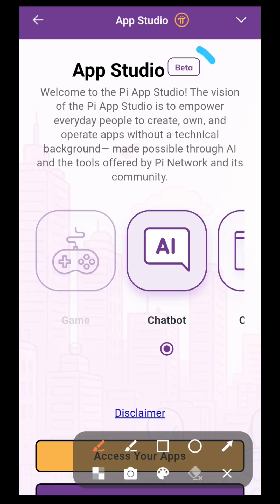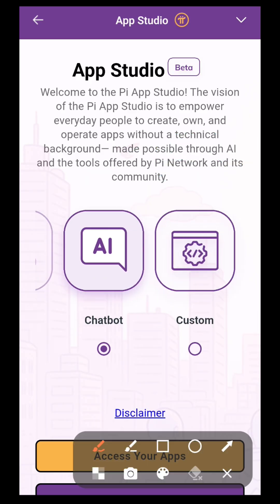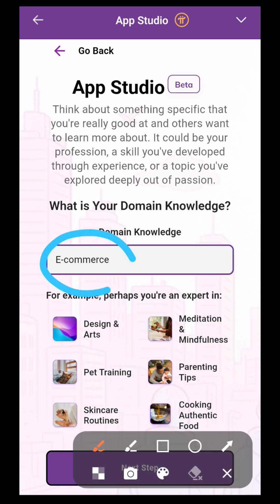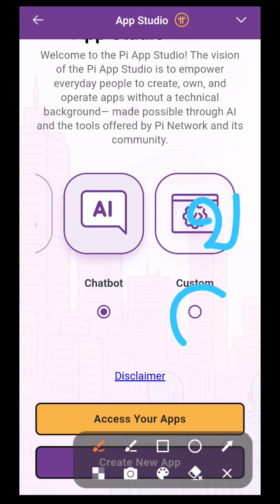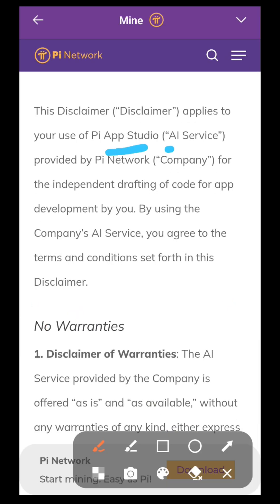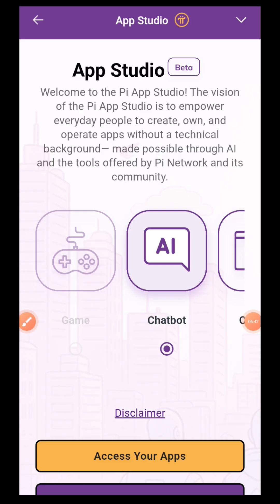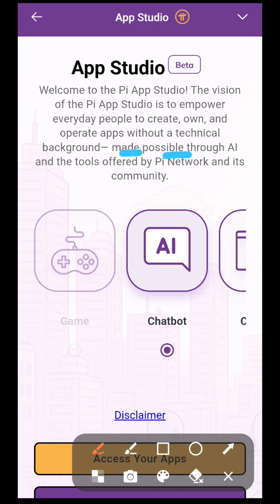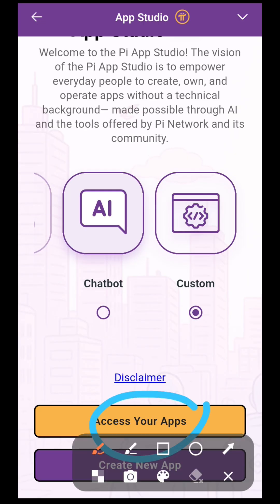Discover Pi App Studio! | No Coding? No Problem! Create Apps Easily with Pi App Studio!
Welcome to a new video where we explore the Pi App Studio! In this video, we will discover how you can create apps easily without any coding skills. Do you have a great idea but don’t know where to start? Don’t worry! With Pi App Studio, you can turn your ideas into real applications using a simple AI-powered interface.
We will take you on a comprehensive tour of how to use the platform, from selecting the type of app to customizing and launching it. Whether you want to create business apps, games, or even educational applications, Pi App Studio provides you with the necessary tools to achieve that.
 * Pi App Studio
 * Create apps without coding
 * Web 3 app development
 * Pi apps
 * No-code platform
 * AI in app development
 * How to create apps easily
Join us in this video and discover how you can become an innovator in the world of digital applications!